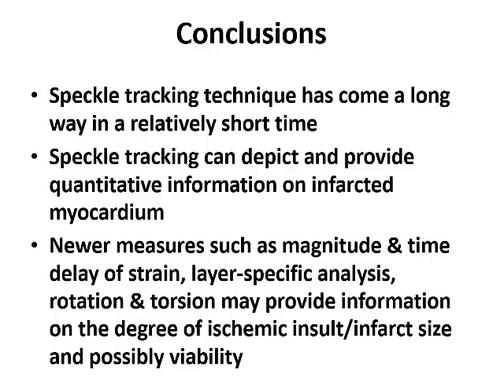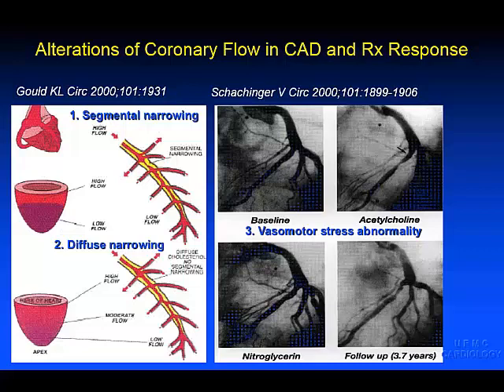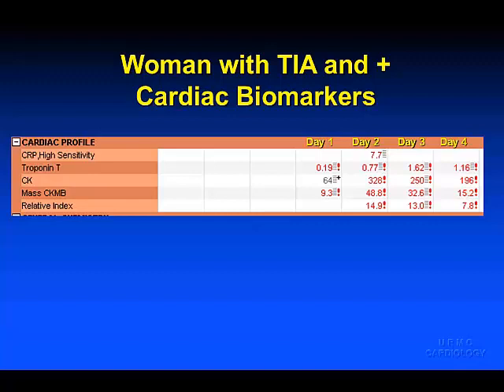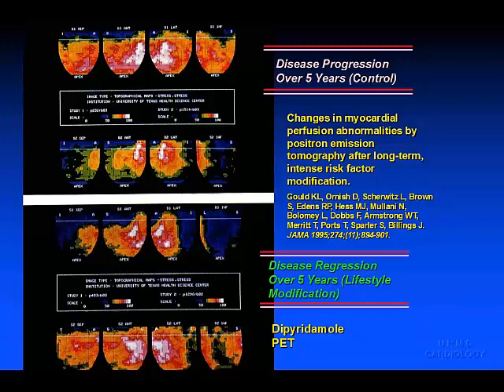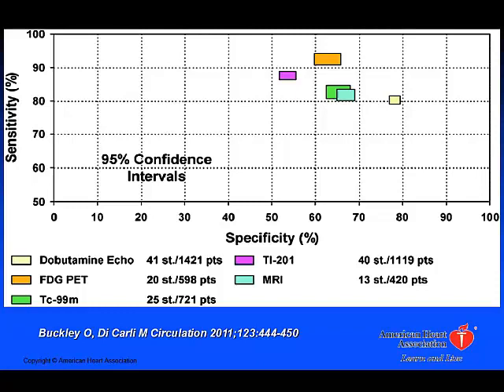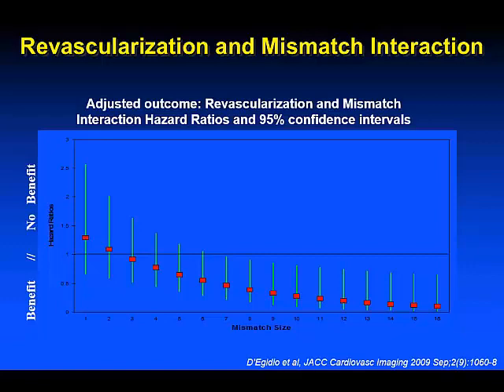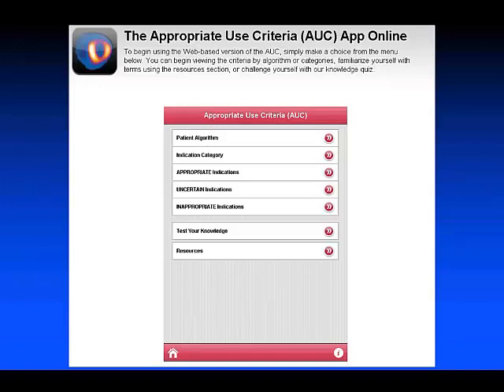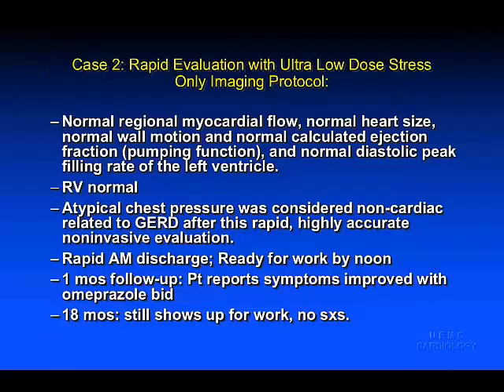Clinical Advantages of High Speed CZT SPECT Cardiac Imaging | Ronald G. Schwartz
Clinical Advantages of High Speed CZT SPECT Cardiac Imaging
Ronald G. Schwartz
University of Rochester Medical Center, Rochester, NY, USA